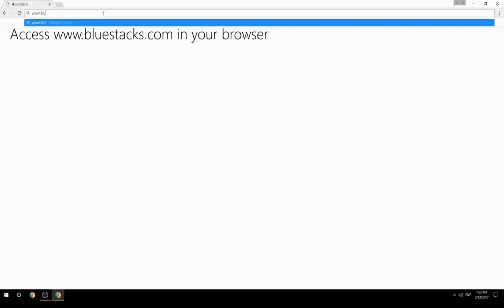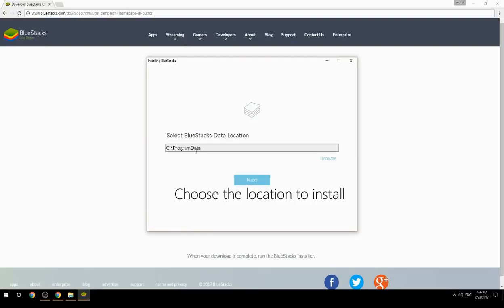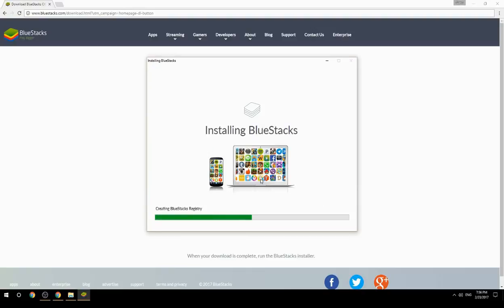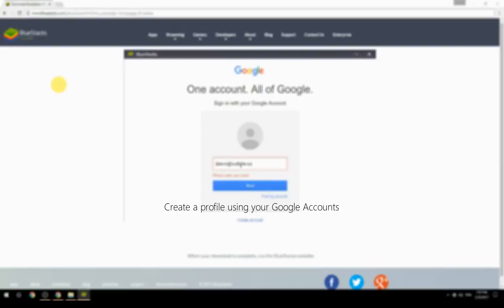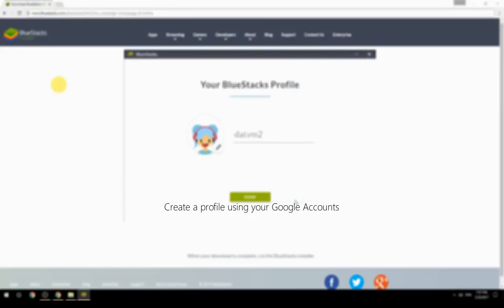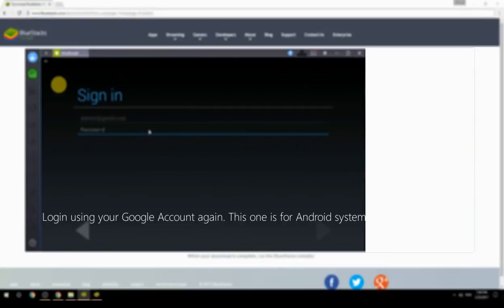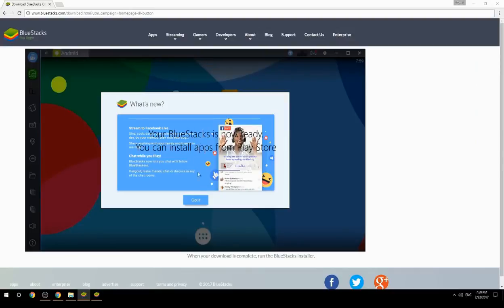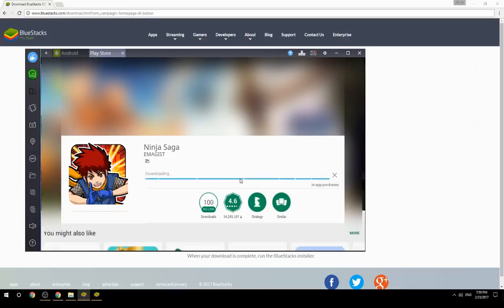How to Download & Use Ninja Saga on your Computer. Valid for Windows 7/8/10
Learn how to download & Use Ninja Saga on your computer today. This method works for Windows 7/8/10. It will take you less then 10 minutes to get started.